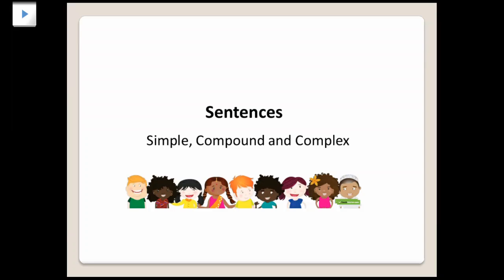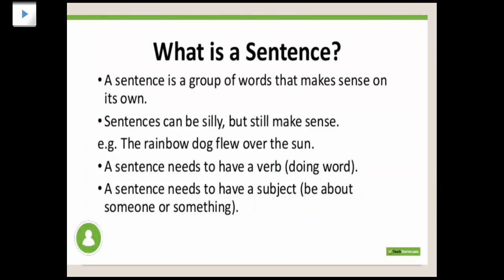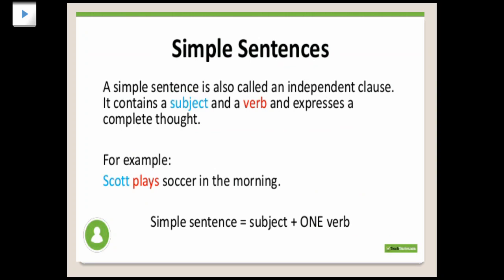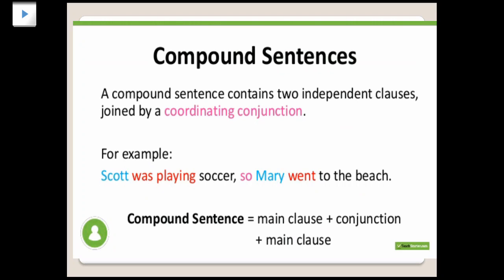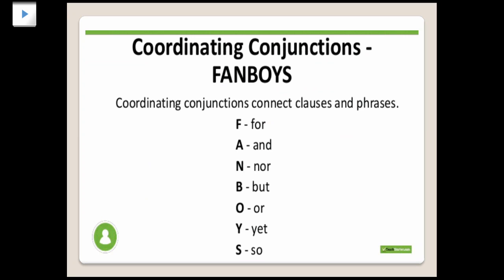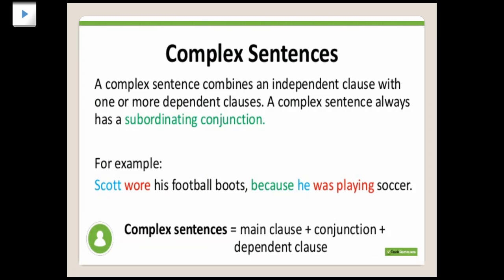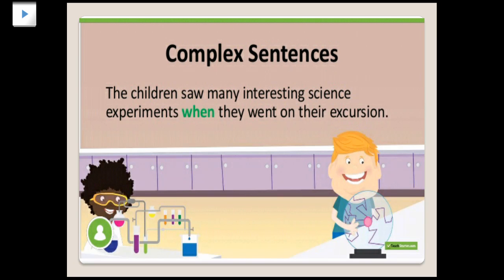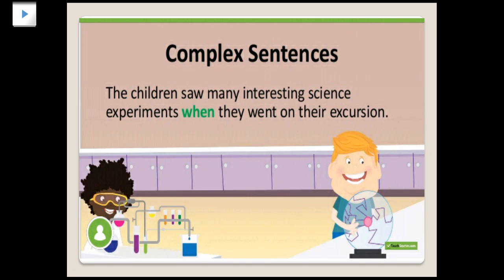Sentences- Simple, Compound and Complex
By Lyla